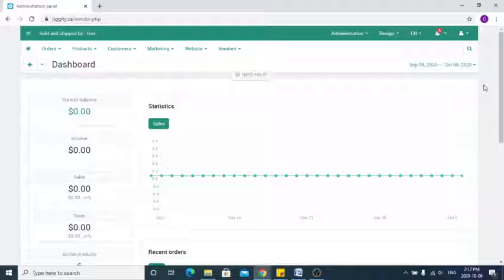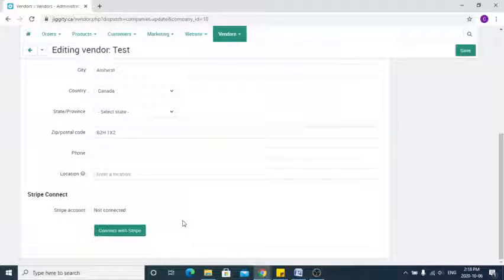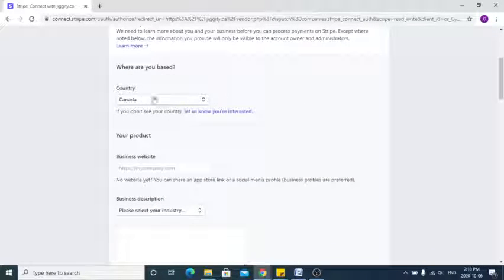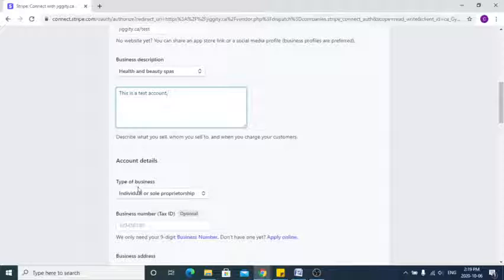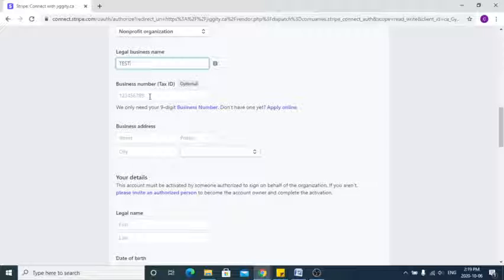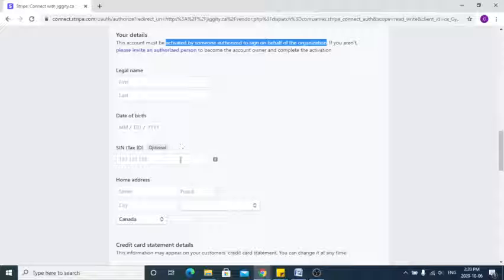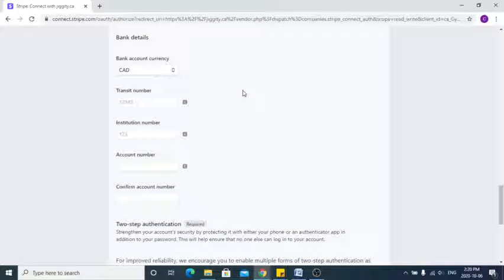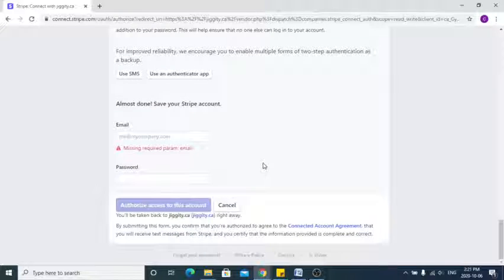Adding your Stripe account to Jiggity.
Getting paid is one of the most important parts of selling products! Learn in this tutorial how to easily set up your Stripe account on Jiggity.